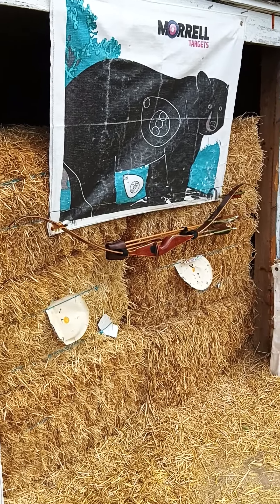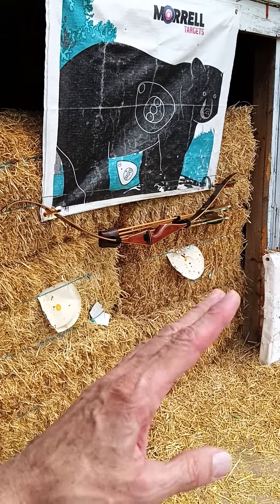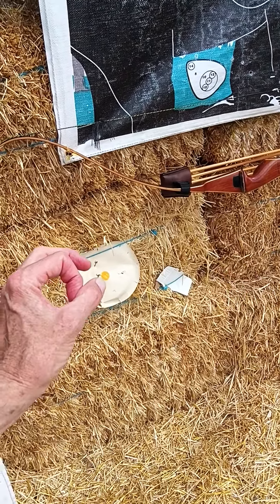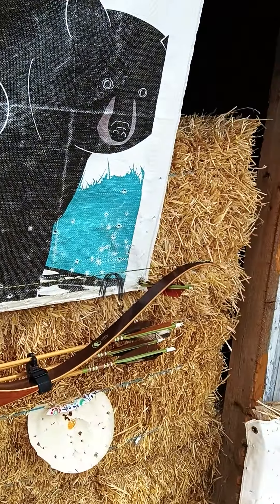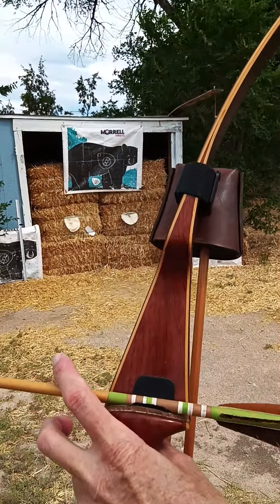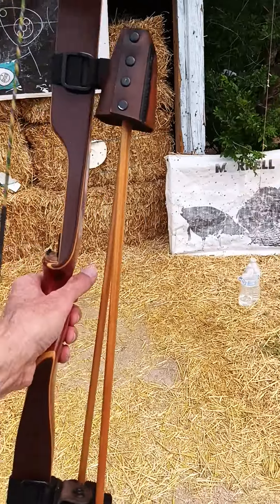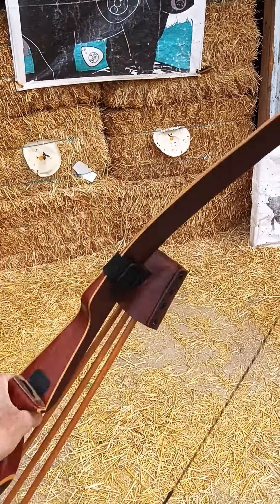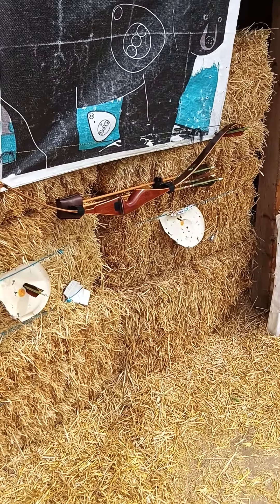My HUNTING shot assures my form my anchor not a 🎯 shot but my hunting shot